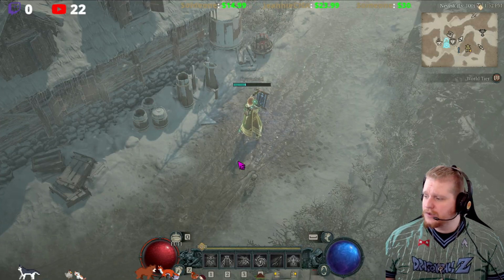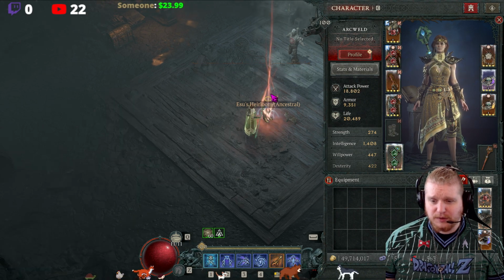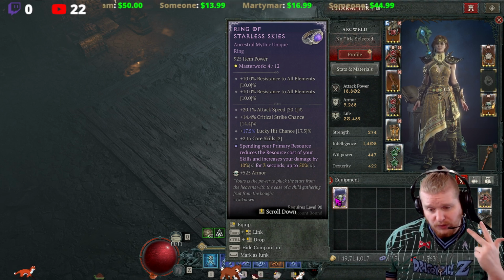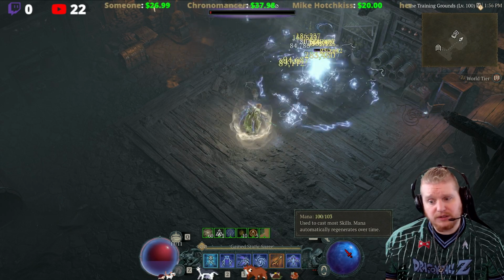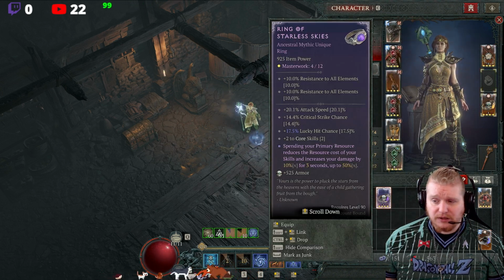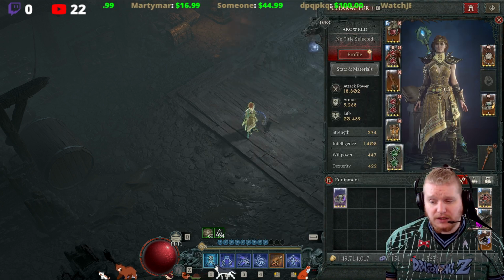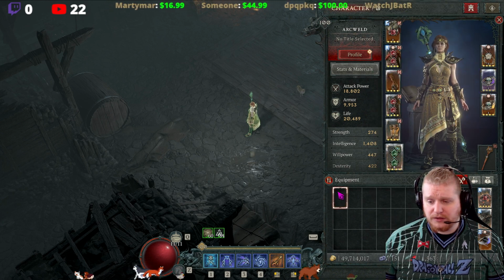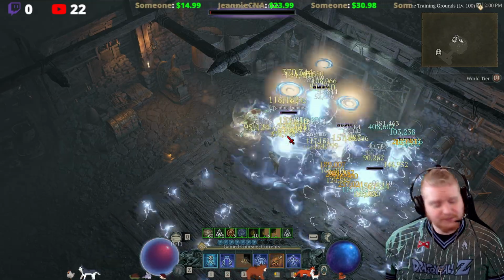Diablo IV Mythic Uniques - Ring Of Starless Skies (Ring)[v1.5.0]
Hello Guys and Gals Today let's have fun going over the Mythic Unique Ring, The Ring Of Starless Skies!